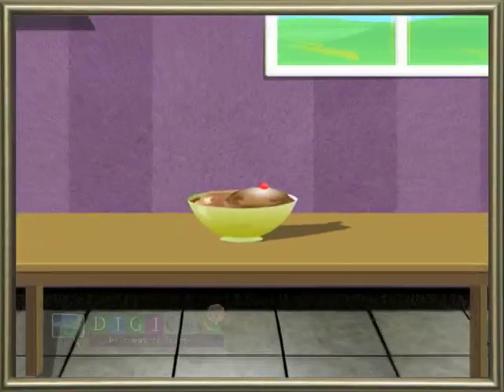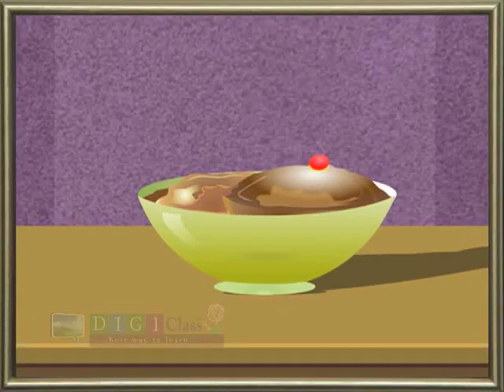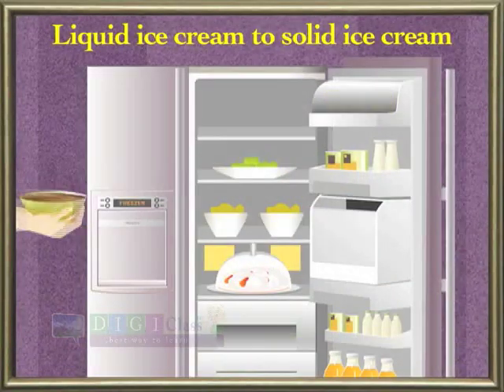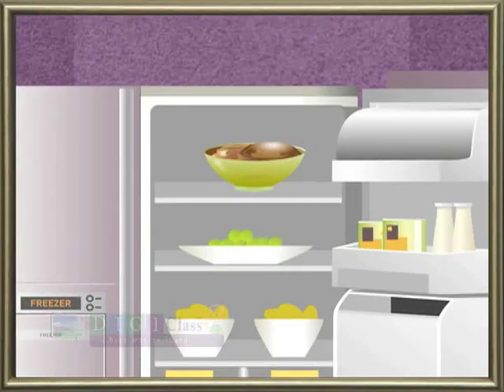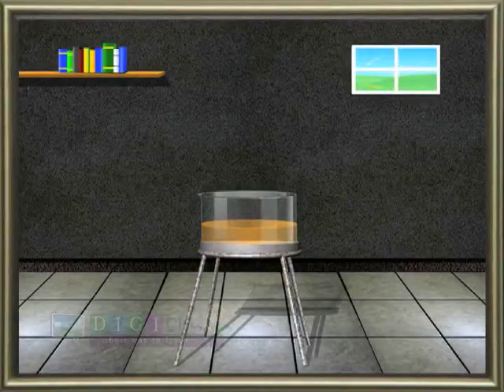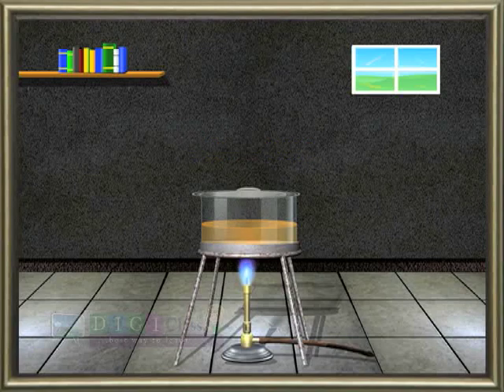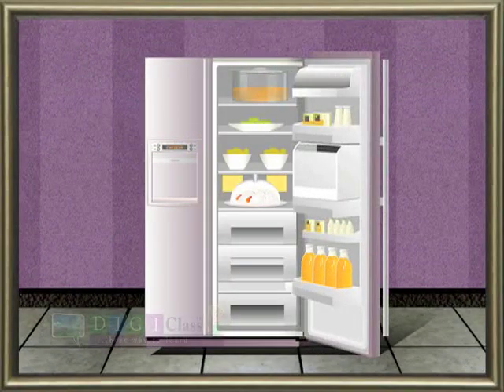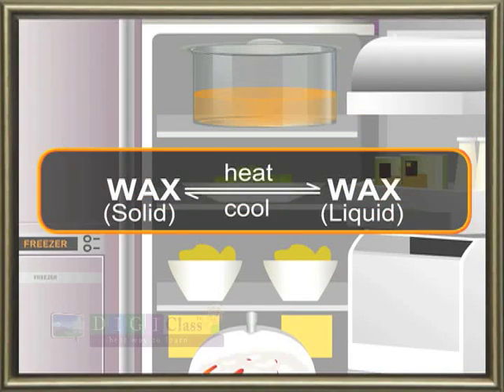Digi Class 8th Standard Chemistry Action of Heat on substance